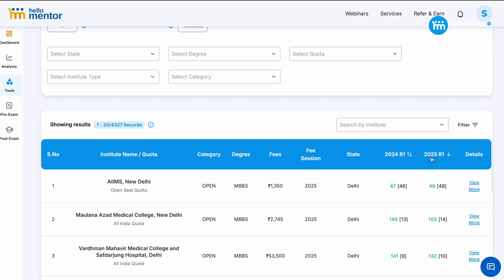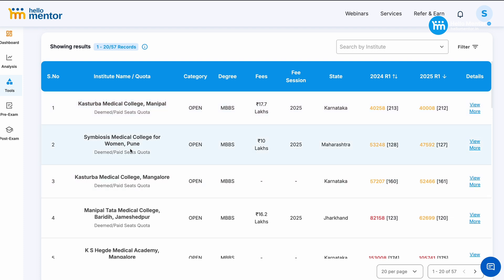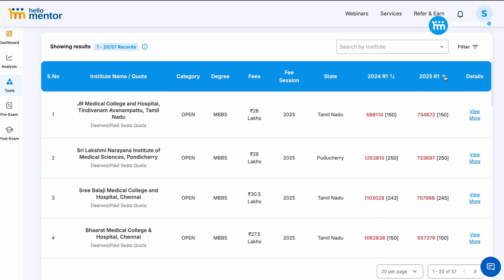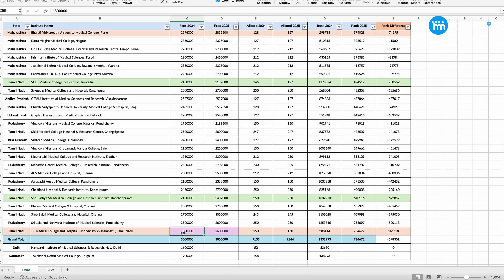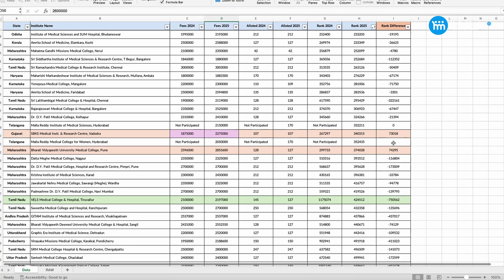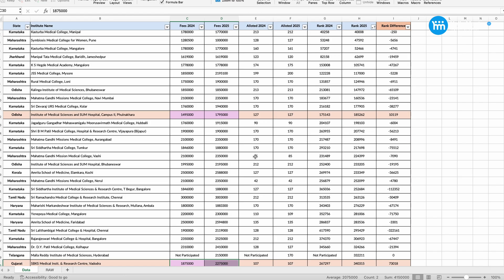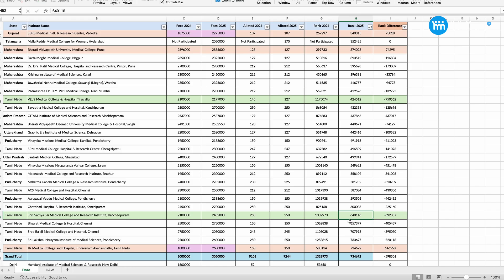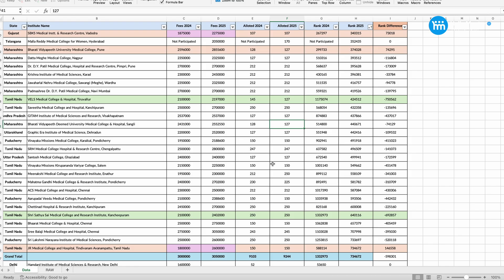MCC Round 1 – Deemed Medical Colleges Cut-Off 2025: BIG Changes!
✅ Total deemed medical colleges in India: 57
❌ Not allowed in Round 1:
  1️⃣ JNMC Belgaum (Karnataka)
  2️⃣ Hamdard Medical College (Delhi)
➡️ So, only 55 colleges participated this year.

📈 Trend 2025 vs 2024:

51 deemed colleges closed at a higher rank than last year (cut-off increased)
Only 4 colleges closed at a lower rank than last year
Full reasons for lower cut-off in these 4 colleges explained in the video

💡 Interesting Facts & Shocks:

Sri Sathya Sai Medical College (Kanchipuram) closed at 13 lakh rank in MCC Round 1 last year (2024) — this year’s Round 1 rank will surprise you!

Average cut-off has gone significantly higher compared to 2024
Certain high-demand branches filled even faster this year

🎯 In this video we cover:

Reasons for higher cut-offs in most colleges
Factors behind lower ranks in rare cases
Overall MCC Round 1 trends for deemed universities
Predictions for Round 2 & Mop-up Rounds

📌 Don’t miss the breakdown if you’re aiming for a deemed seat in 2025!